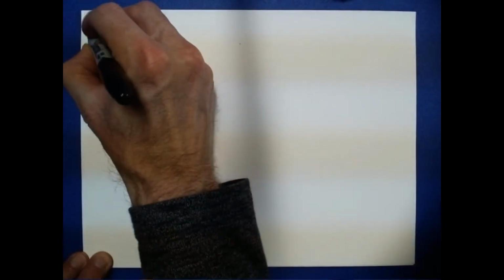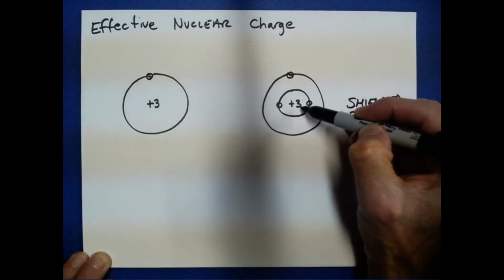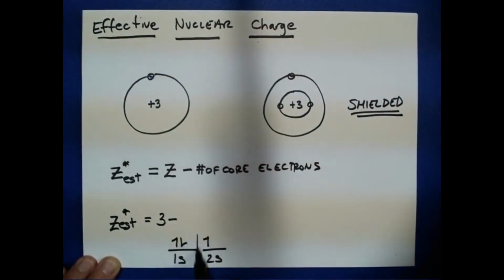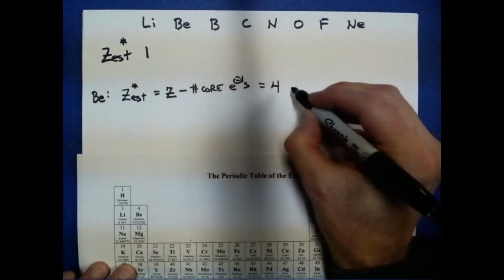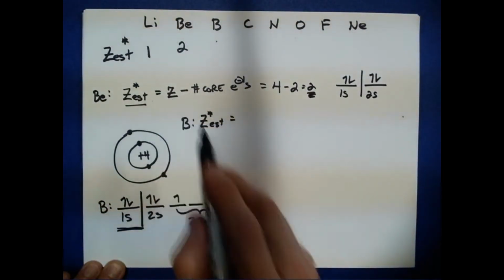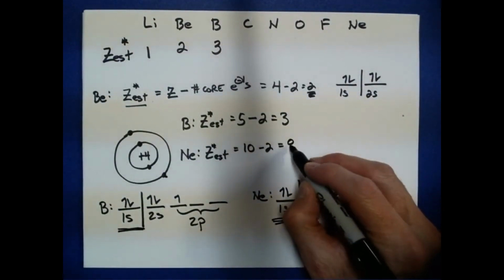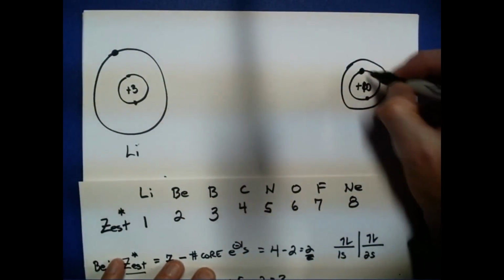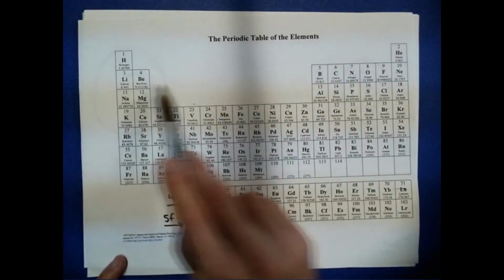Effective Nuclear Charge: CHE 111 8-6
A general chemistry lecture on effective nuclear charge.